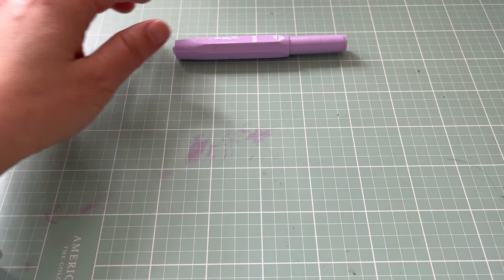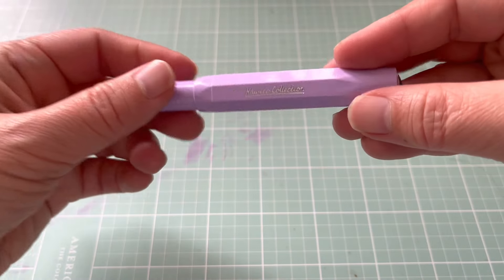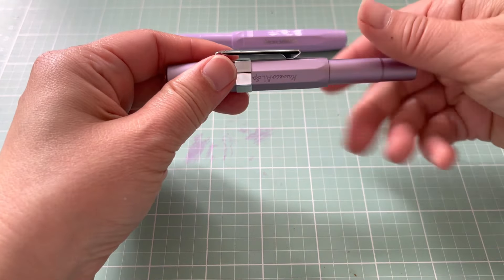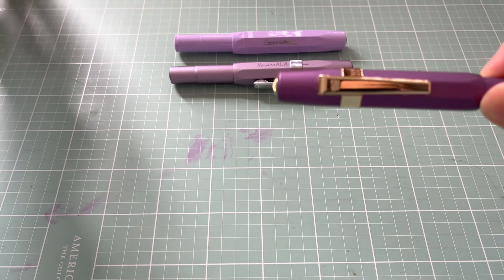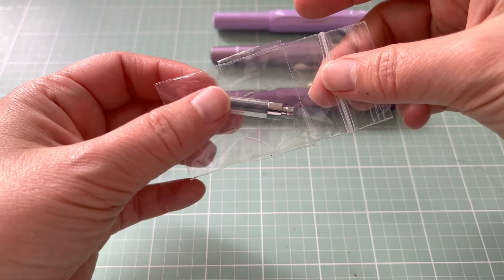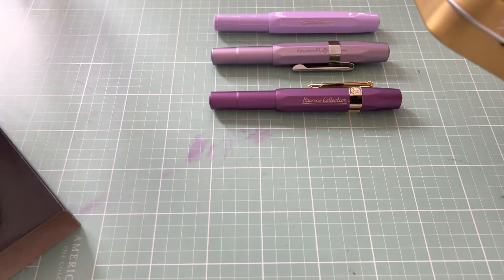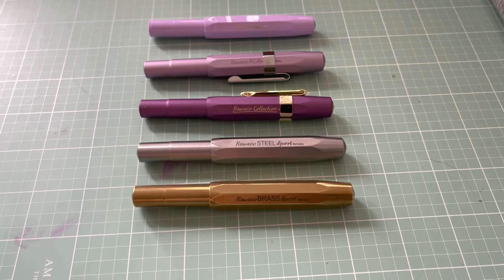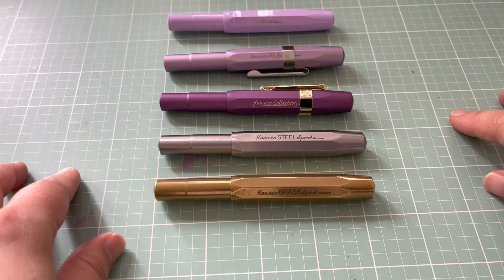Kaweco Sport Fountain Pen Collection (2021) - Brass, Steel, Aluminium, Plastic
16 DEC 2021 -- As promised.

They are fun. Easy to carry around. But not comfortable for long writing sessions. I think these are designed mainly to write on the go anyway.

Their steel medium nibs are very comfortable and I love them.

Thanks to these Kaweco Sport pens I learn to like using ink cartridges.